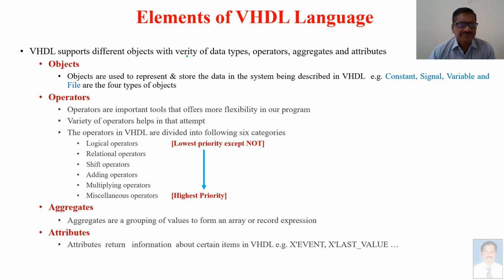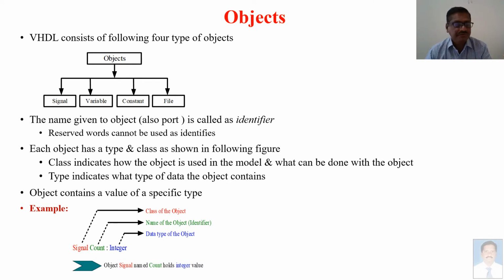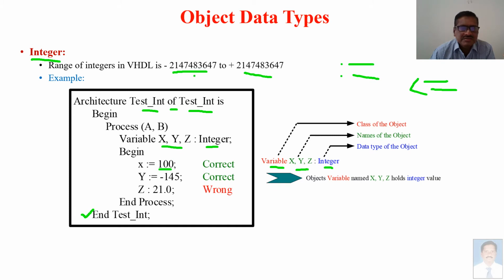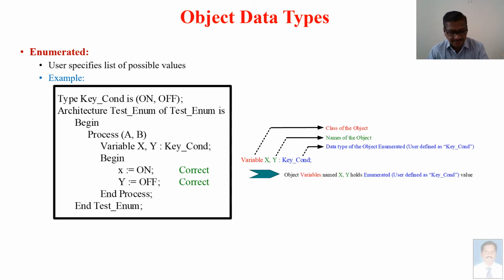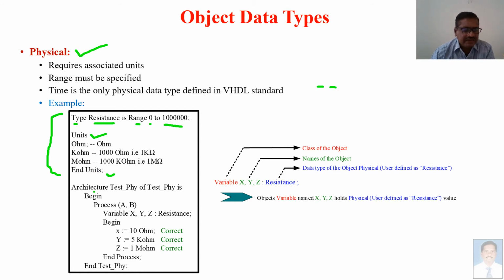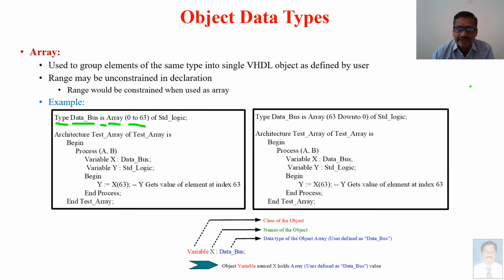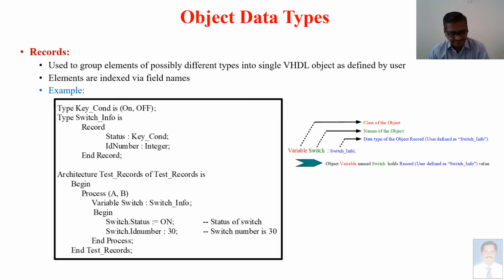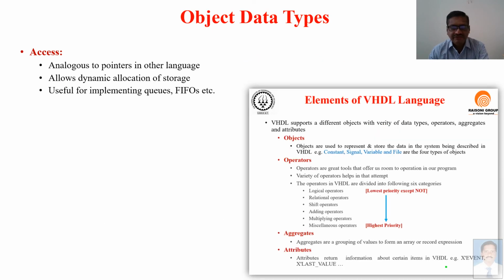Introduction to Objects and Discussion of Different Data Types used in VHDL by Dr. Nagnath Hulle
Discussion of Different Data Types handled by Objects used in VHDL